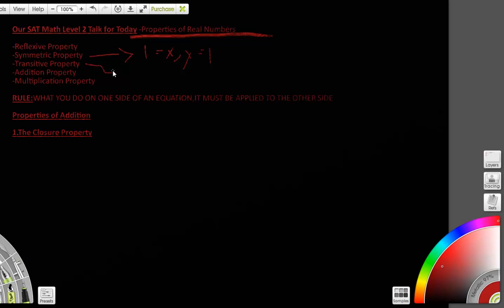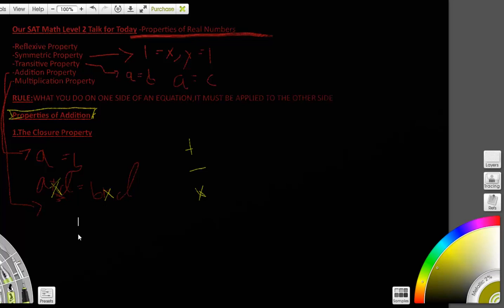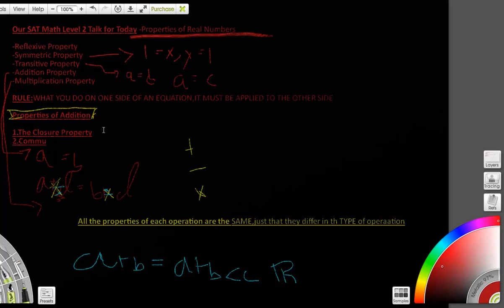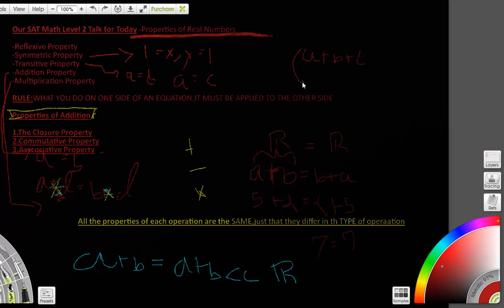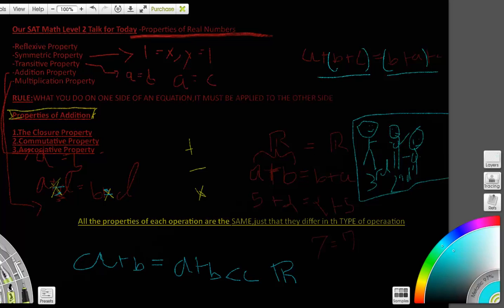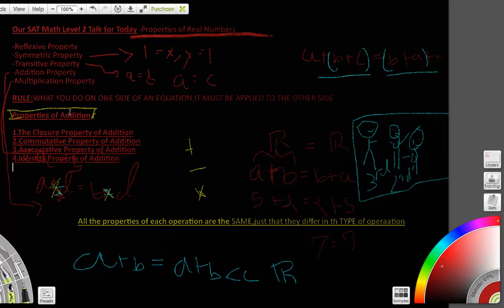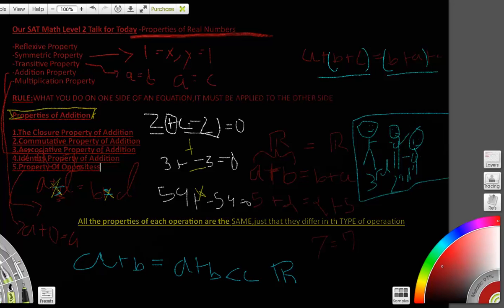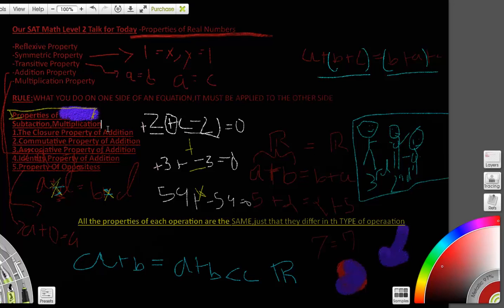SAT M2 Properties of Real Numbers